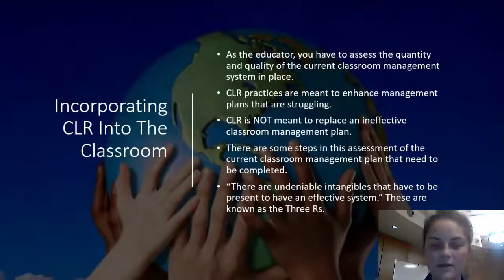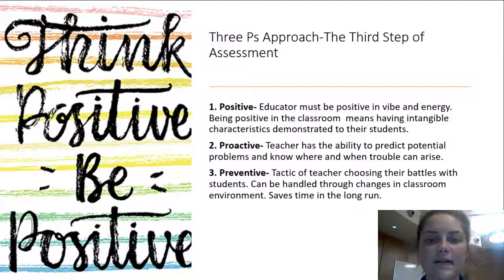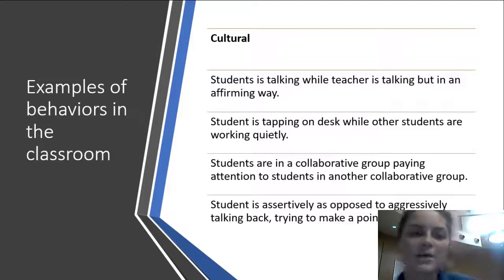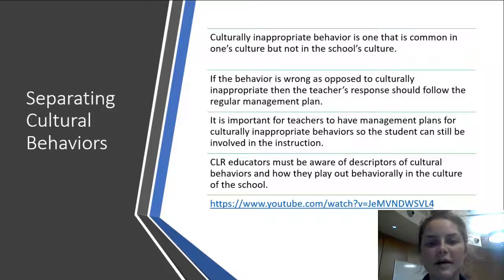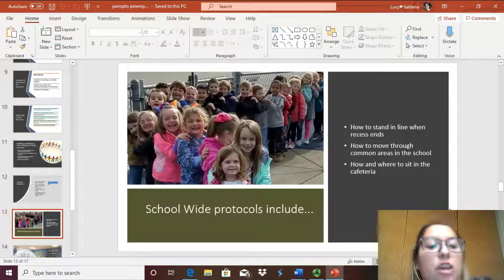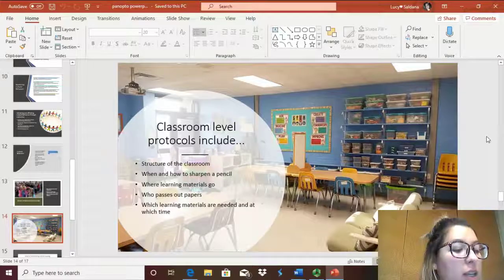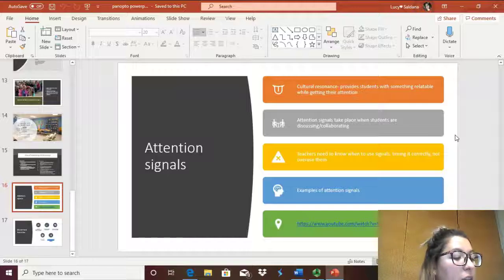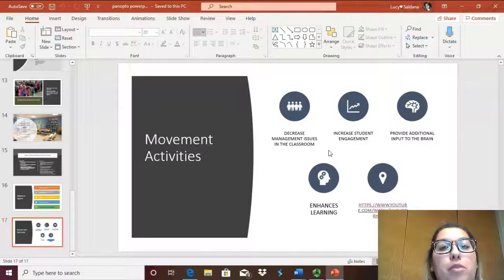ED 347 Chapter 3 Responsive Classroom Management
ED 347 Responsive Classroom Management